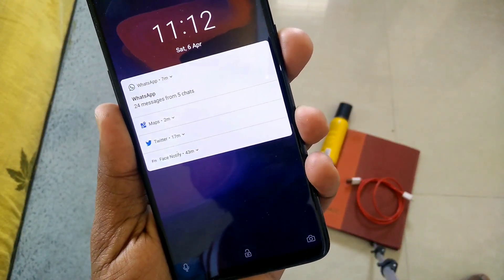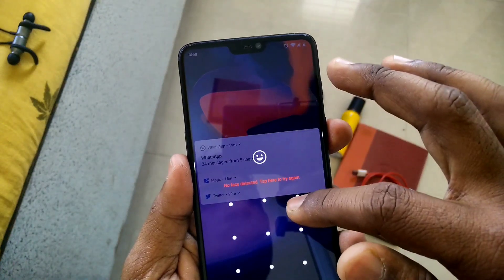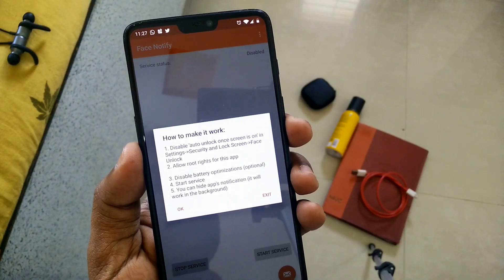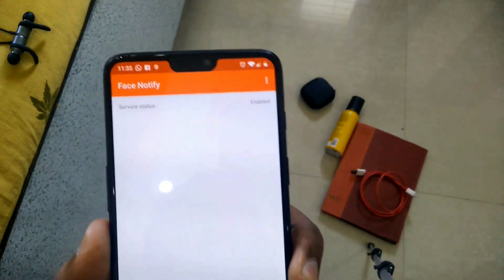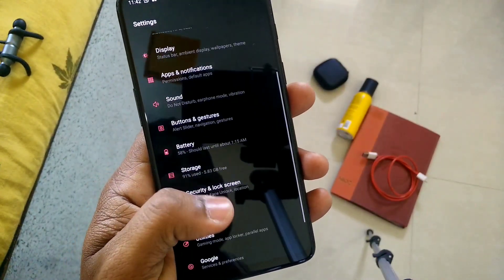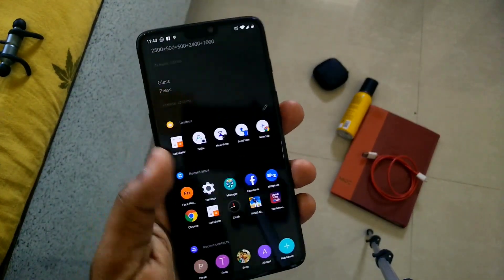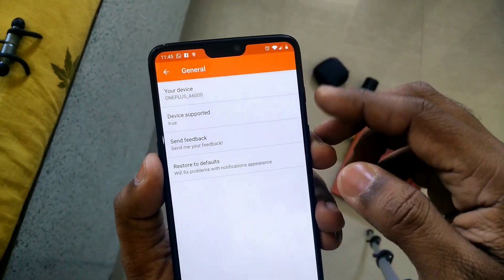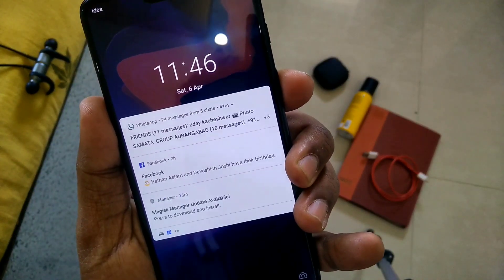FaceNotify : Acess notification on lockscreen without breaking privacy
Watch the video at the resolution 480p or above for better quality, use earphones for better experience]

This app specially designed for one plus 6 and 6t but should work on any phone having faceunlock.

This app is under beta condition having some bugs i will give the stable app links as soon as we get stable update sorry for inconvenience.

Confirmed working on
Oneplus 5
Oneplus5T
Oneplus6
Oneplus6T

If you have root then its ok but if you don't have root give following commands via adb to app for one time and it works(commands given in bracket)

READ_LOGS - Check status of face recognition (adb shell pm grant k4czp3r.facenotify android.permission.READ_LOGS)

 WRITE_SECURE_SETTINGS - Configure notifications settings (adb shell pm grant k4czp3r.facenotify android.permission.WRITE_SECURE_SETTINGS)

 DUMP and PACKAGE_USAGE_STATS - Check background service status (adb shell pm grant k4czp3r.facenotify android.permission.DUMP) (adb shell pm grant k4czp3r.facenotify android.permission.PACKAGE_USAGE_STATS)